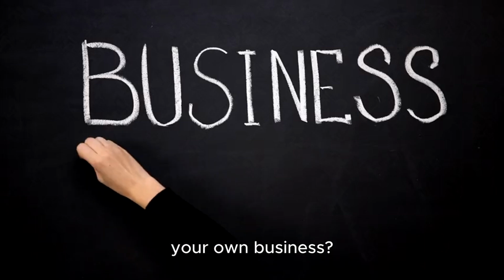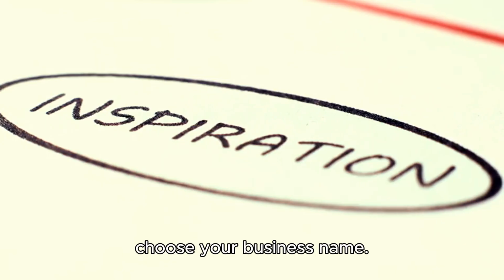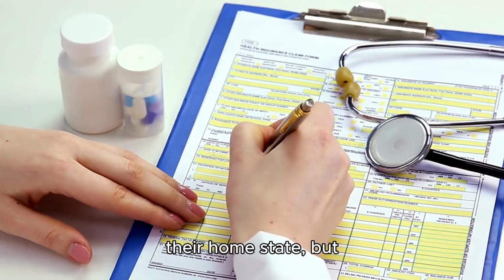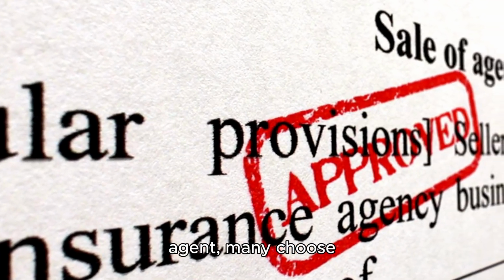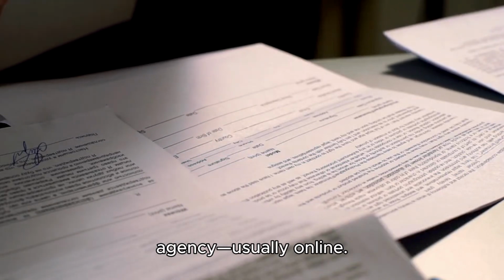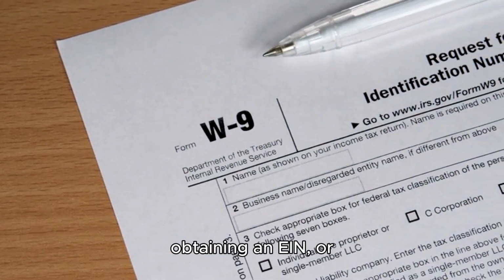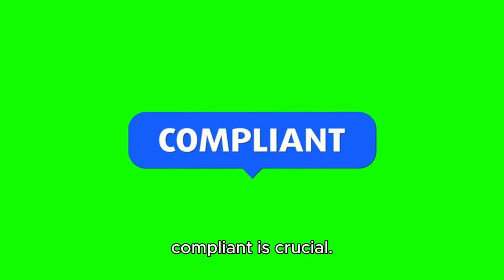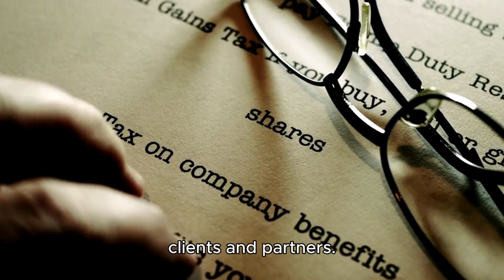MANNOE TAX COURSE BUSINESS LLC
We prepare taxes: individual, business and Corporations, we also teach people how to become one of the best Tax preparers.